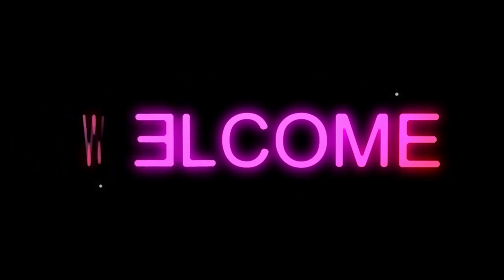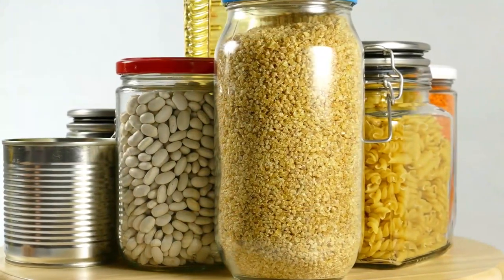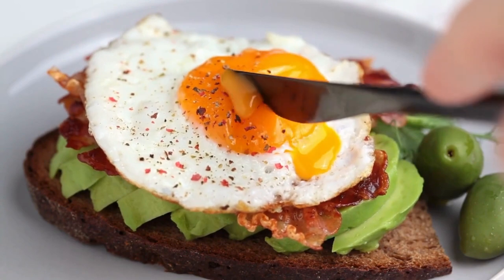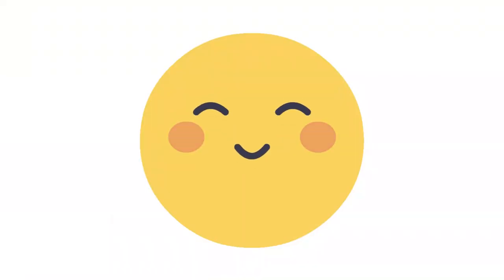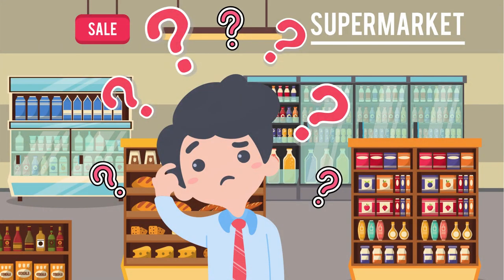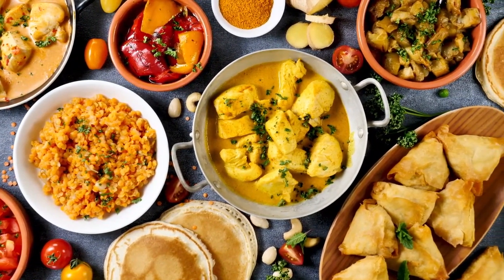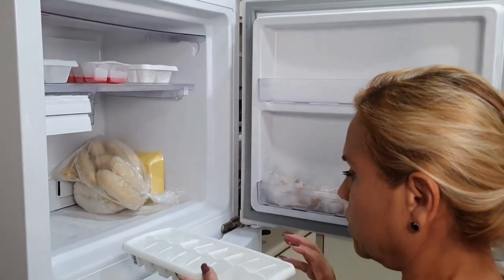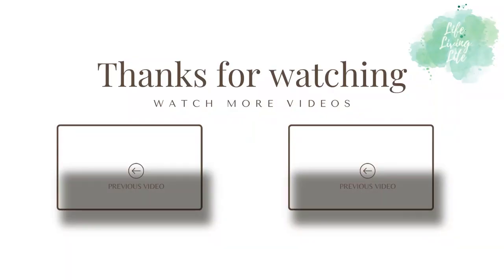Save Money on Food - 10 More Money Saving Tips! Frugal Food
In the midst of a cost of living crisis and soaring food inflation, don't let your grocery bills eat away at your budget! Join me as I share 10 more money saving tips to help you save money on food as part of my 'How To Save Money on Food' series. From strategic meal planning to savvy shopping, let's beat the cost of living crisis together with these wallet-friendly strategies.

If you enjoyed this video check out my series on my channel 'How to Save Money on Food' playlist which can be found

I share a glimpse into my everyday life, my practical frugal living,  practical money saving tips, gardening, budget recipes and more. I really appreciate your support for this little channel, it means a lot.

Stock footage from Canva